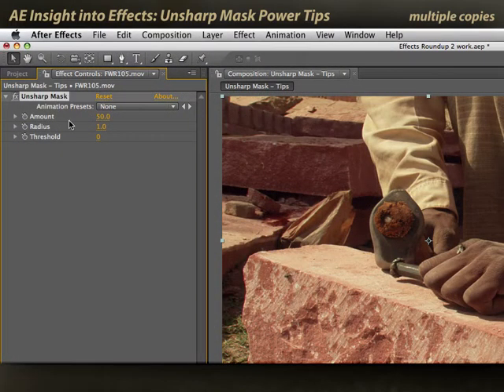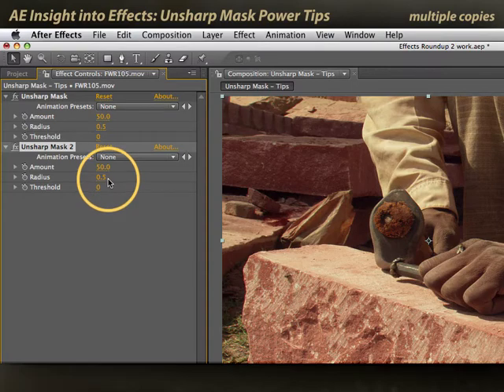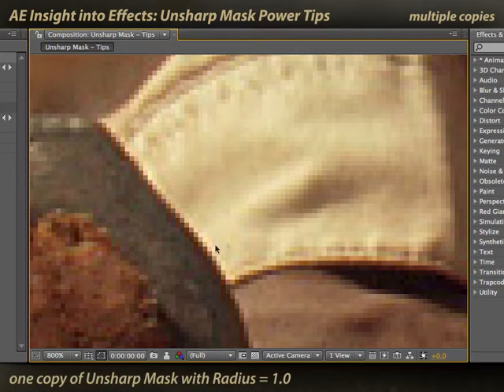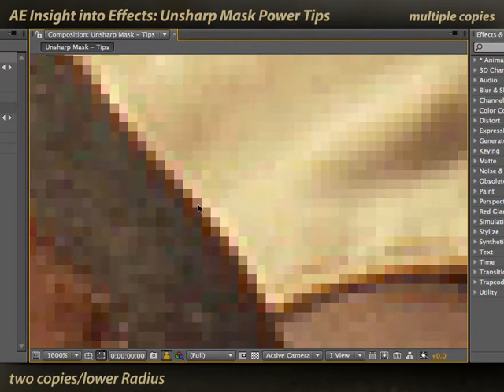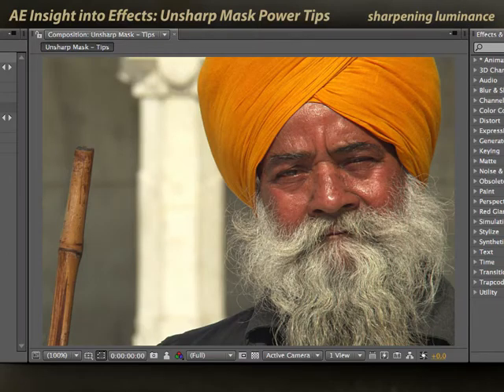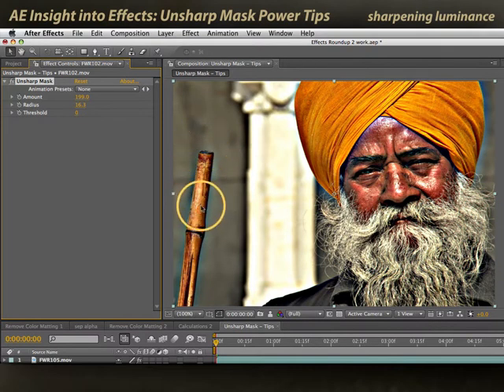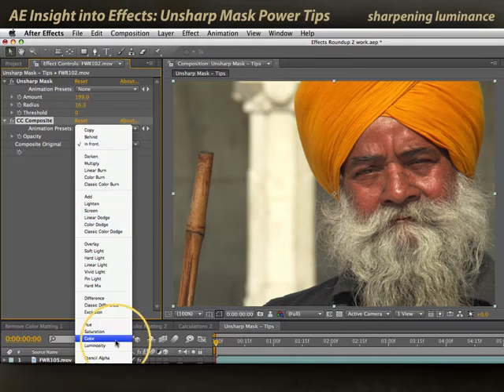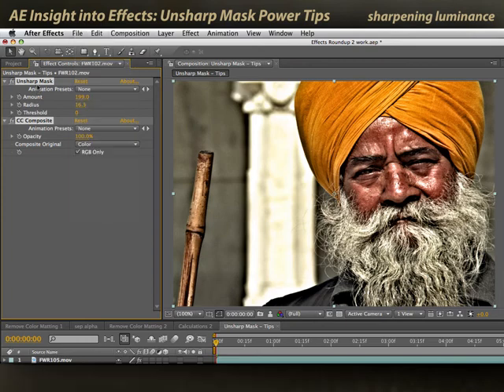Classic Course: Unsharp Mask 3/3 – Power Tips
Completing our 2009 exploration of the Unsharp Mask effect, here's a few "power tips" to get more out of it.